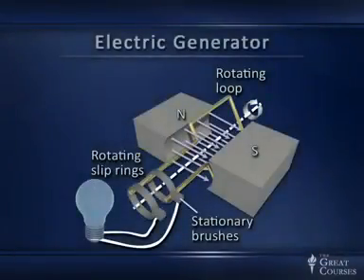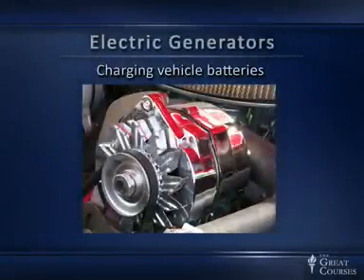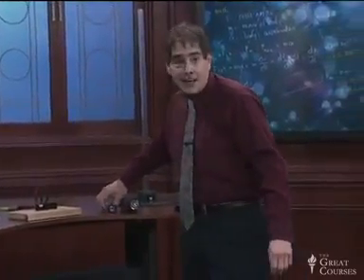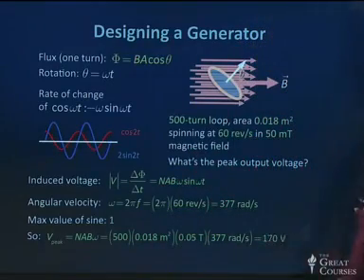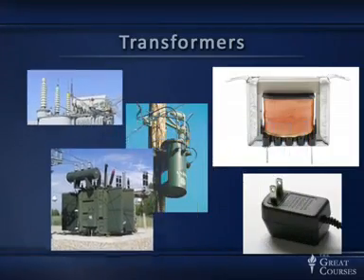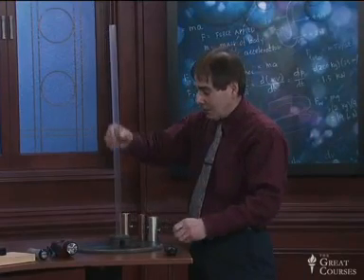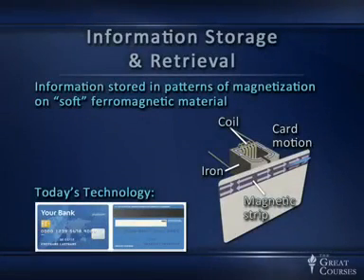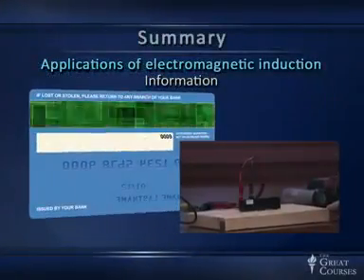Applications Of Electromagnetic Induction